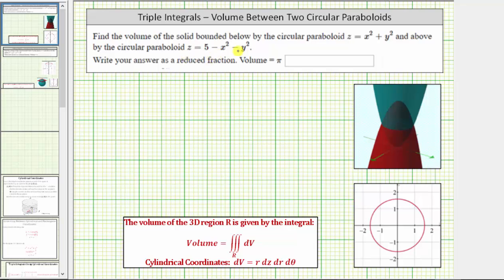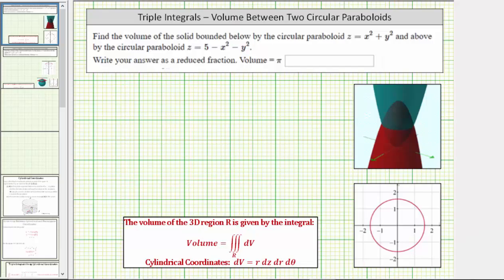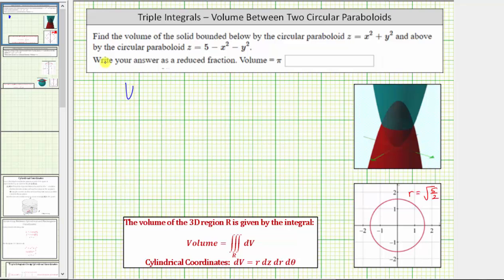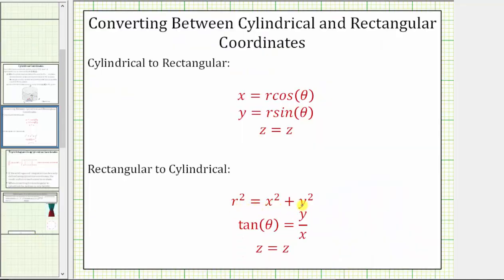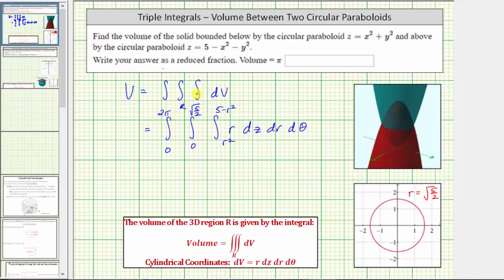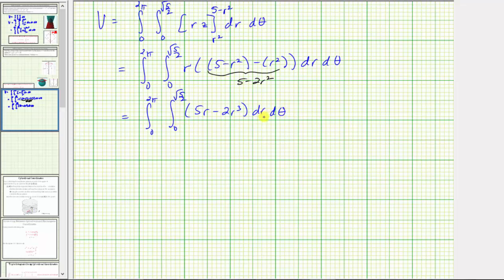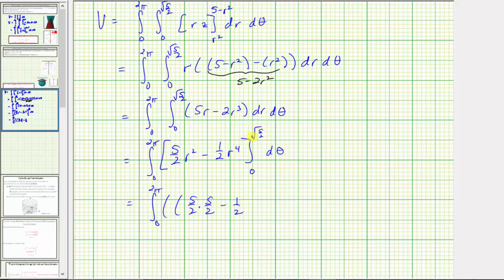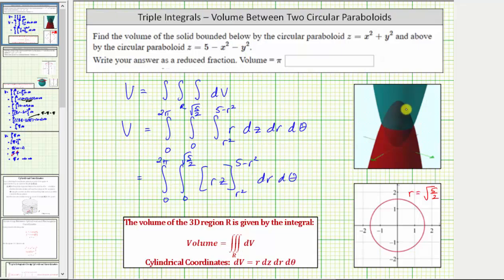Use a Triple Integral to Find the Volume Bounded by Two Paraboloid (Cylindrical)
This video explains how to determine the volume bounded by two paraboloids using cylindrical coordinates.